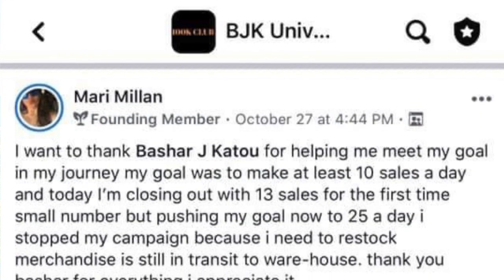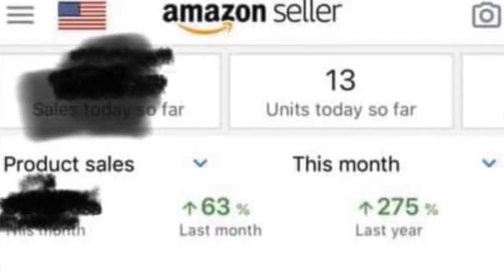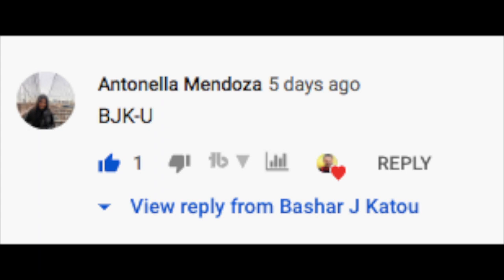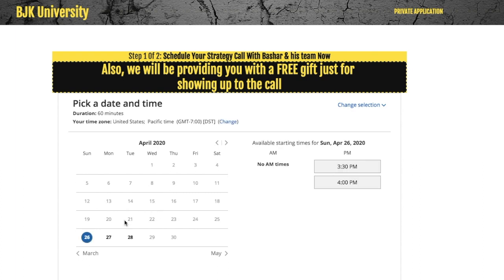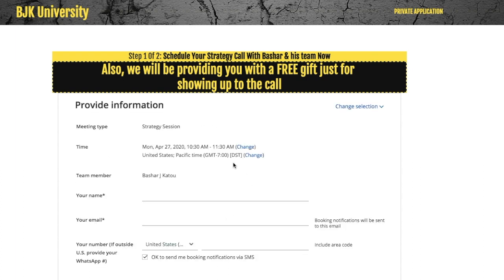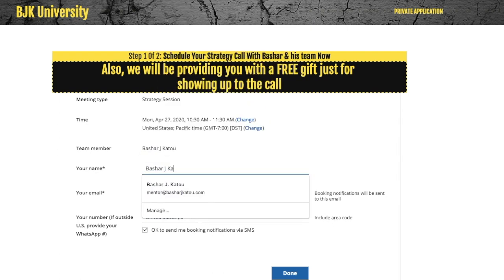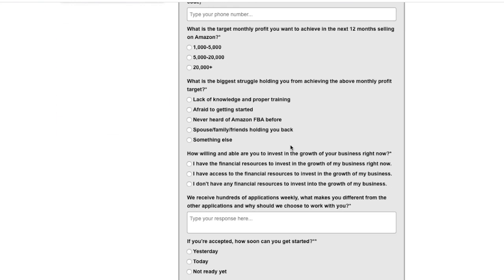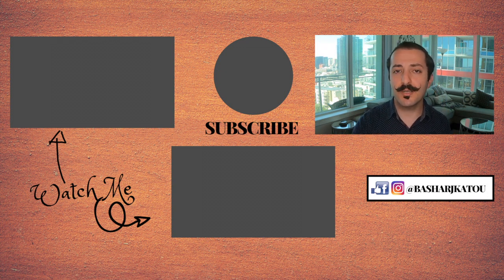My Secret To Ranking My Amazon FBA Products Onto Page 1 In Less Than A Week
Rank on page one without a launch service, Want to know my secret to ranking my Amazon FBA products onto page 1 in under a week and how to do it without a launch service?
In this video, I share with you the importance of ranking on Amazon, my top product launch strategy, how to get your Amazon keywords to page 1 and the best ways to rank your Amazon products.

We also touch base on Amazon listing optimization, what to do when your Amazon listing is not selling, some Amazon ppc advertising, how to optimize amazon ppc campaigns.